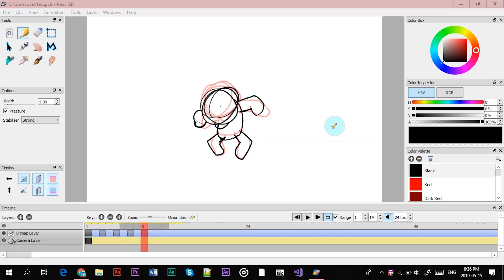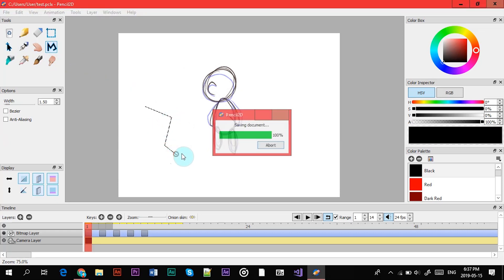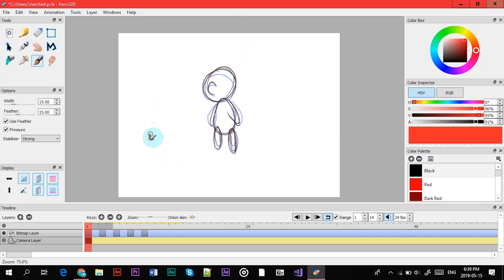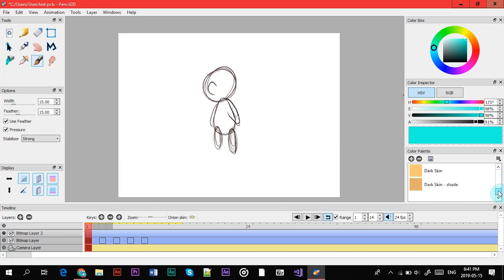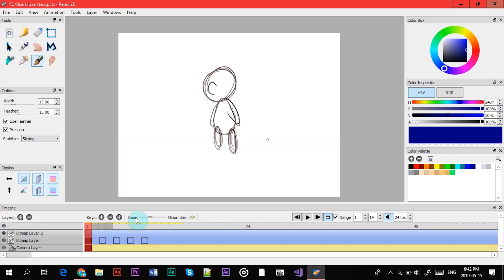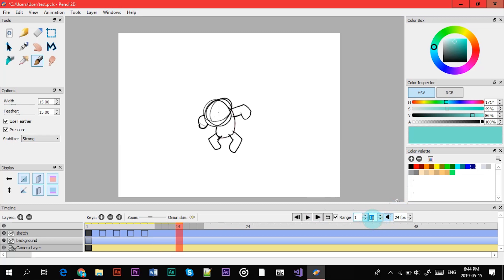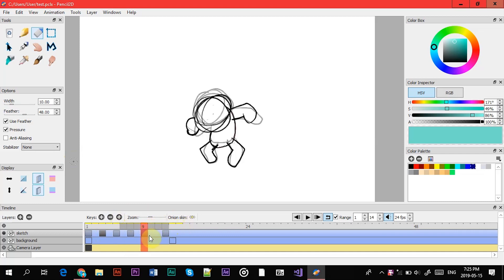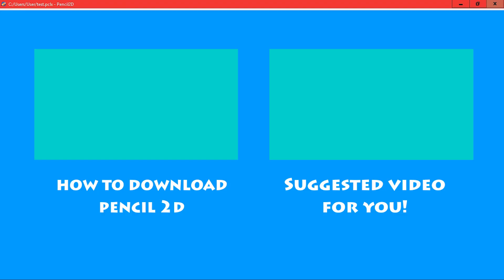pencil 2d tutorial 2019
in this tutorial on pencil 2d i will show you
1.the tools
2. how to use colors
3. layers and key frames
4. onion skins

this is a new tutorial, if you wanna see my older one you can click this link